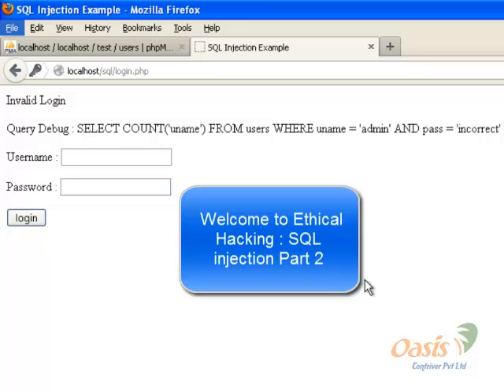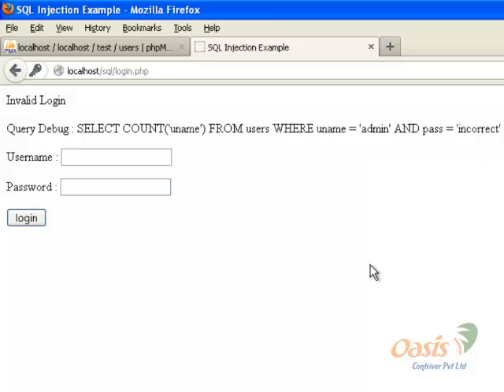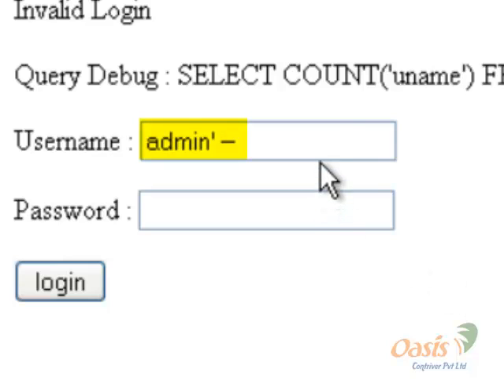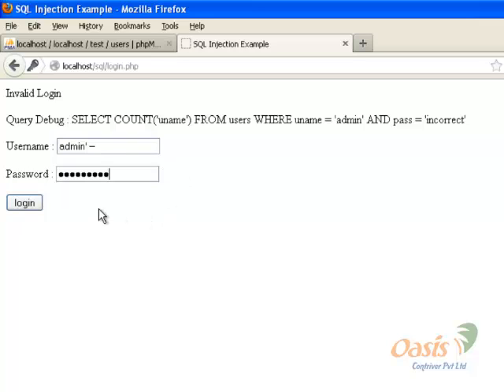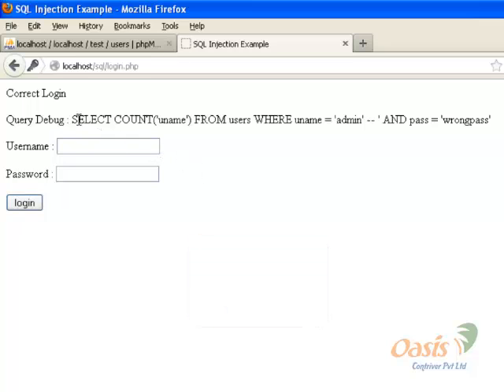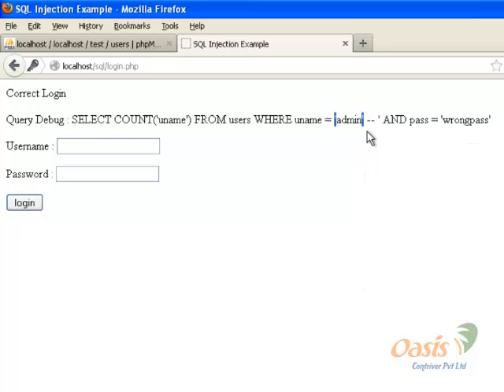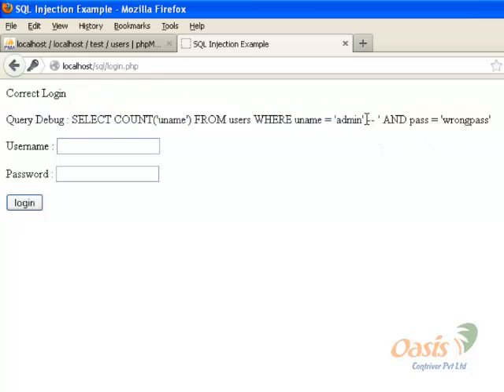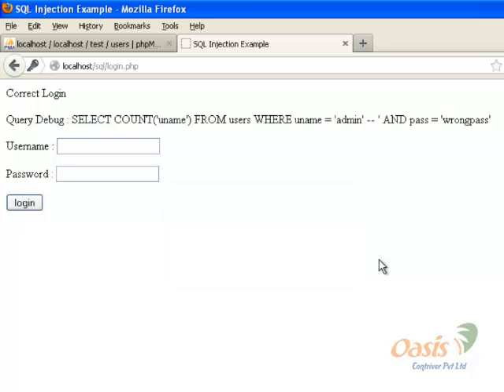sql injection 2-part 11